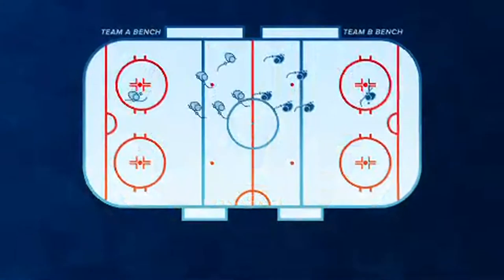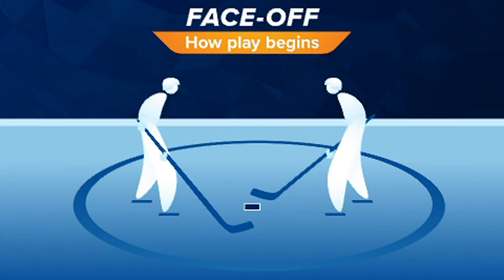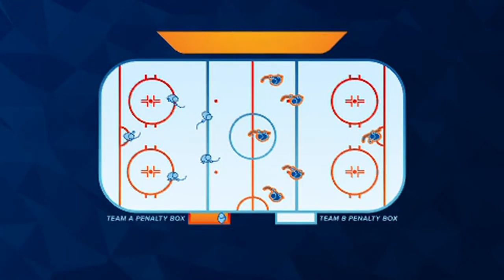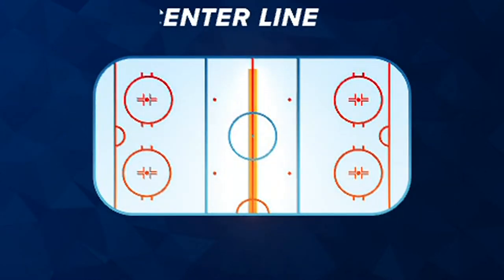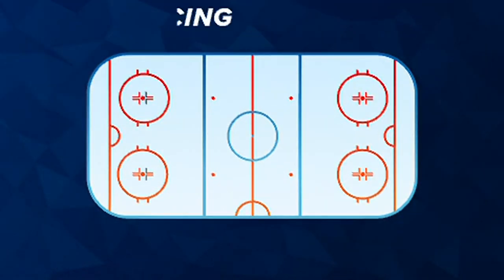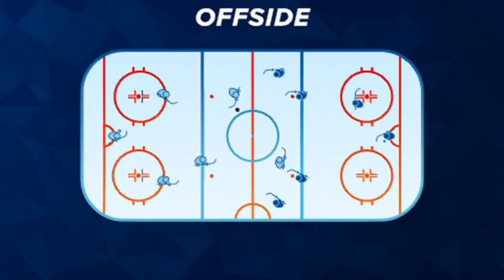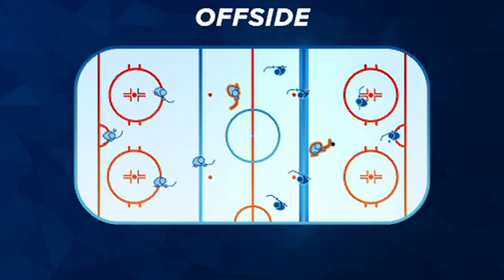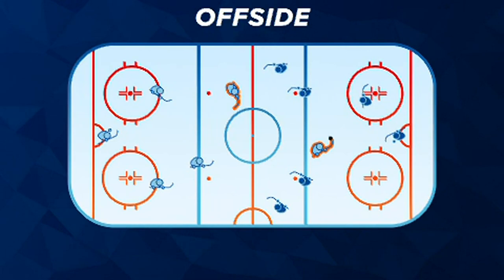Here are the rules for hockey in the Winter Olympics | Blue line, icing offside explained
We explain all the terms of ice hockey and what you need to know about the Winter Olympics in Beijing.